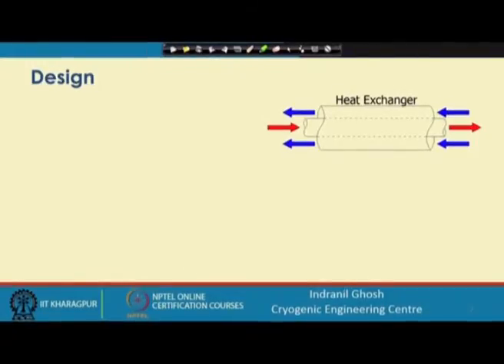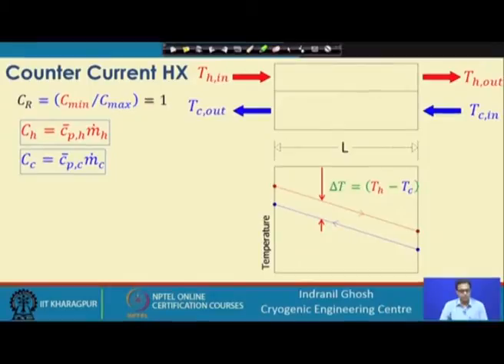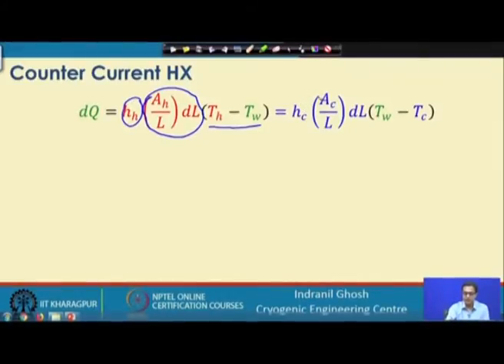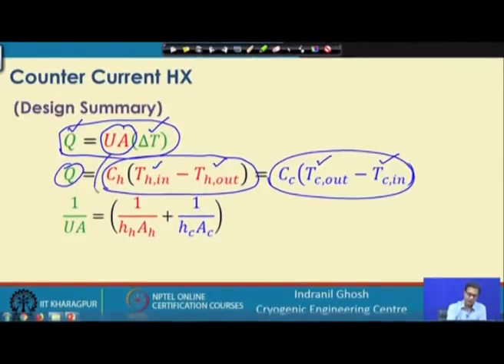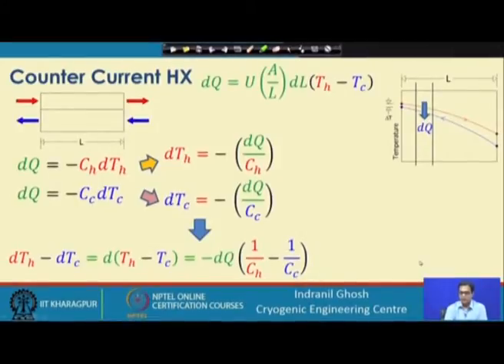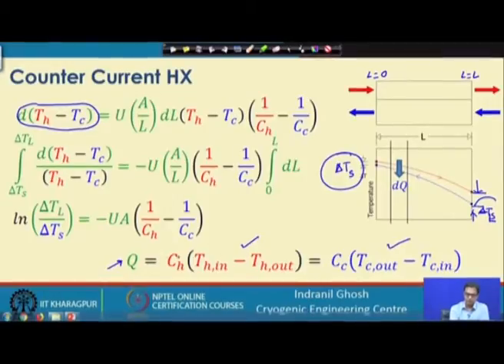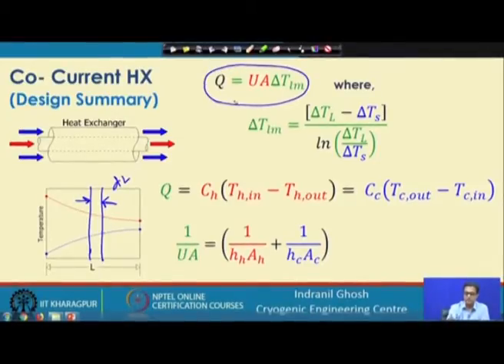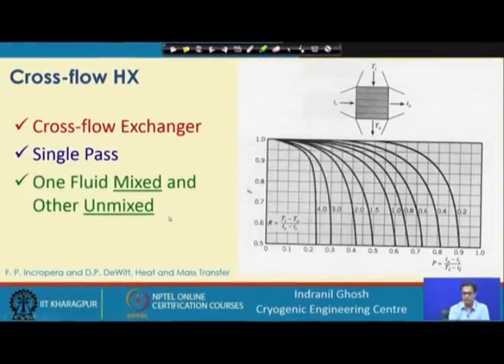Design and Simulation of Heat Exchangers